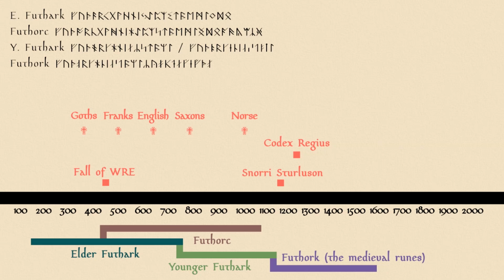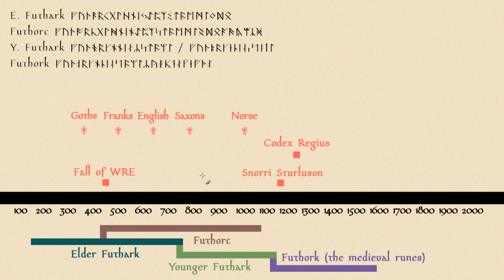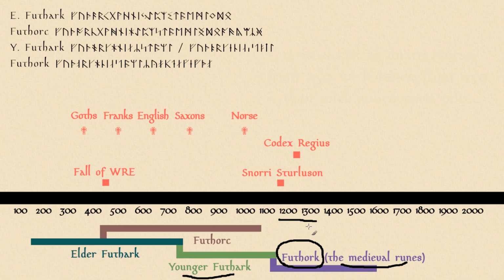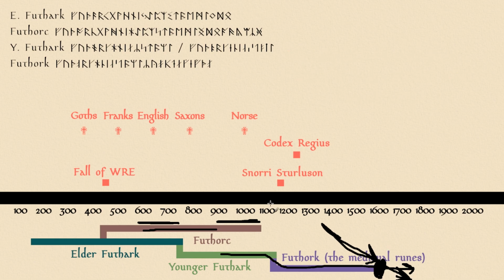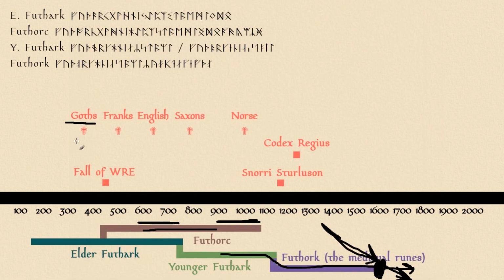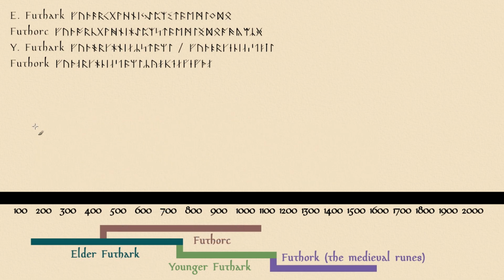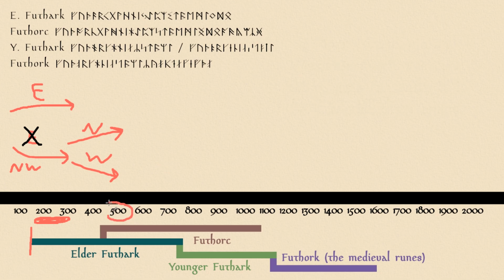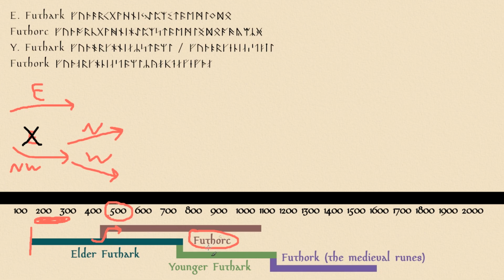Runic Timeline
EXTRA COMMENTARY:
0:56 I worded this poorly. I was trying to say Norse speakers were either using Latin letters or medieval runes by that point.
4:43 It's also true that Elder Futhark from around 200 is different from Elder Futhark from around 700. Runologists don't use special terms to refer to these different versions of Elder Futhark (that I know of), but they could.